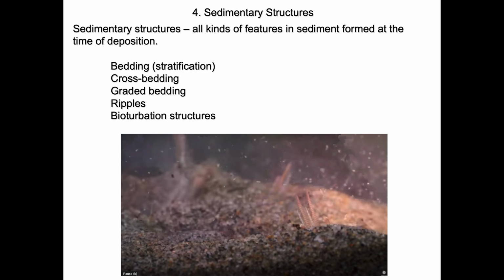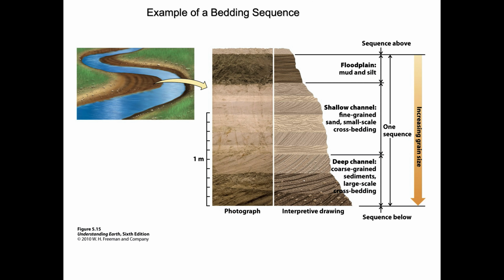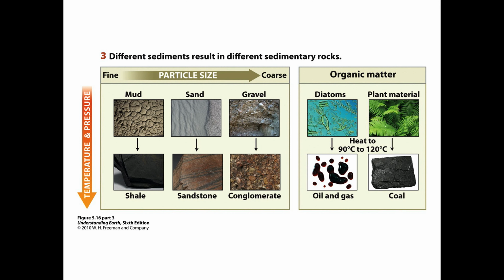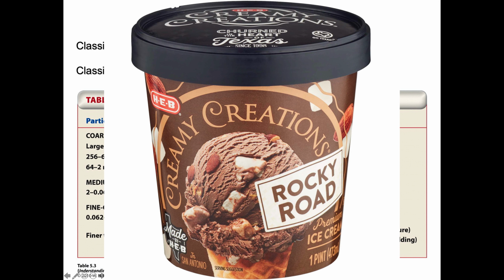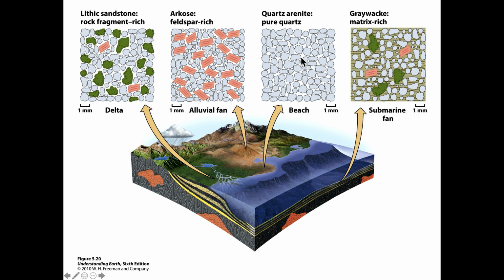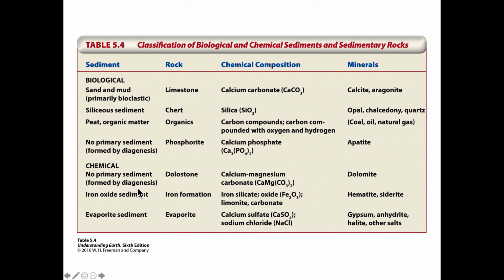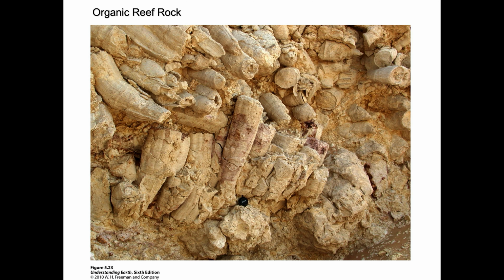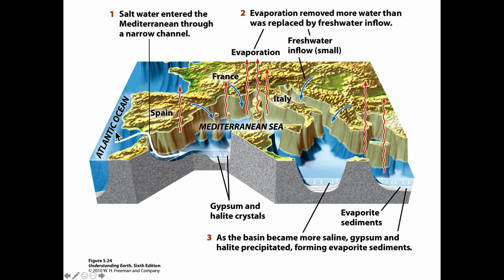Sedimentation Part 4/4